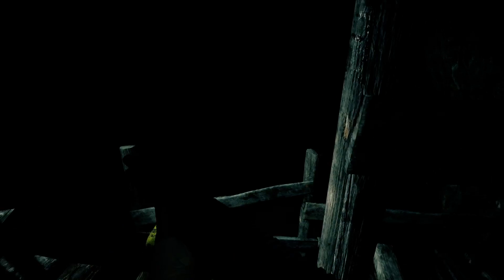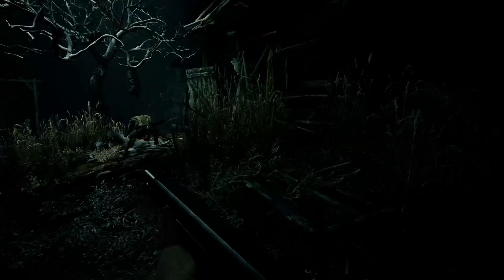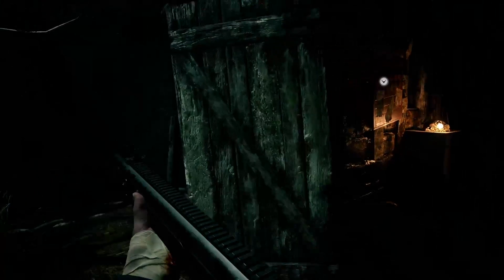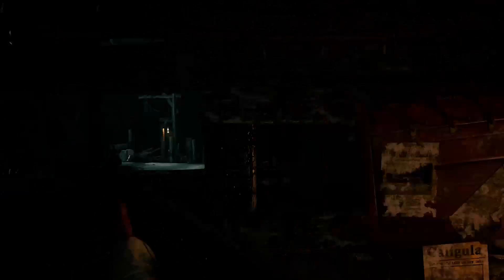Resident Evil Village - Boat Key Location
All Videos Recorded in HDR 1800P on Series X or PS5

Next Games: Dragon Age 4, Gotham Knights, Dynasty Warrior 9 Empires, Far Cry 6, Sniper Ghost Warrior Contracts 2  *More Titles Will Be Added for 2021